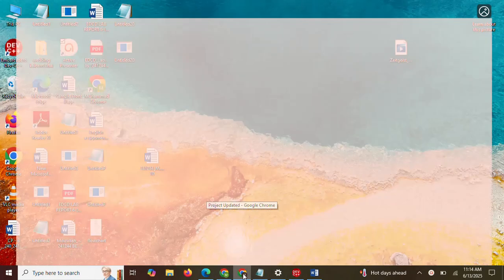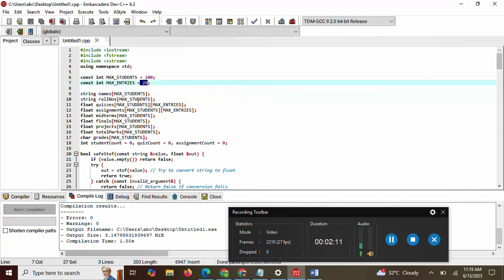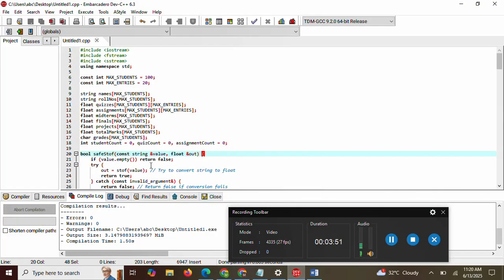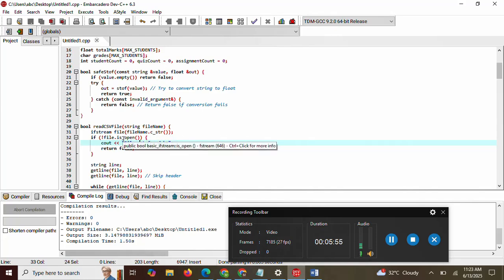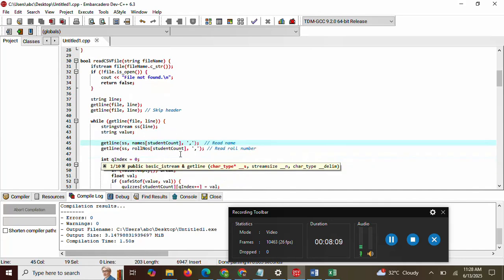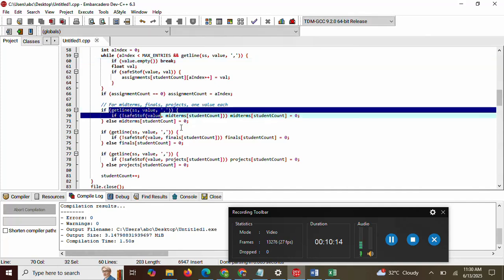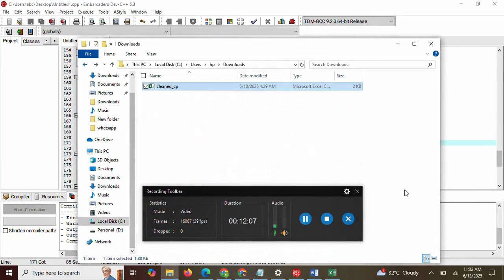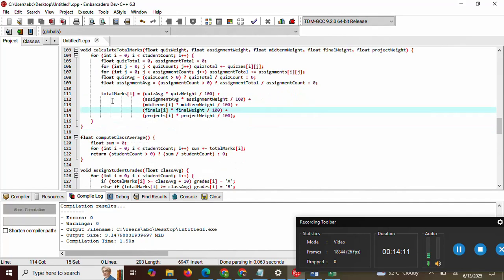CP project part 1